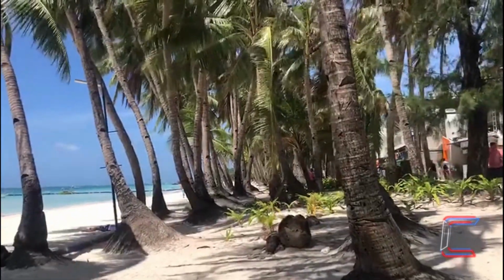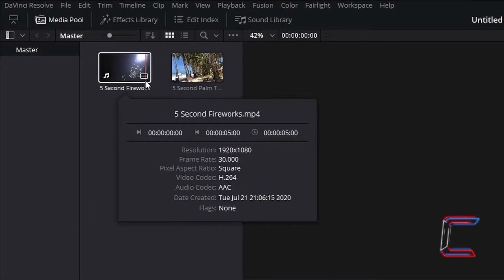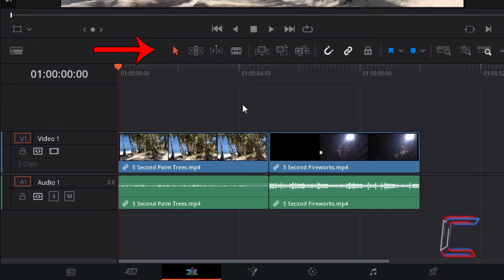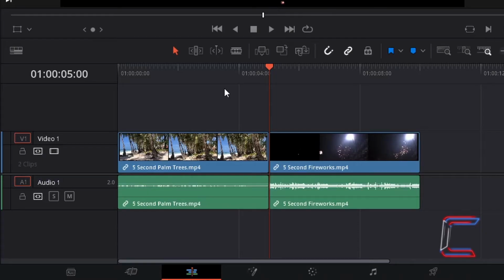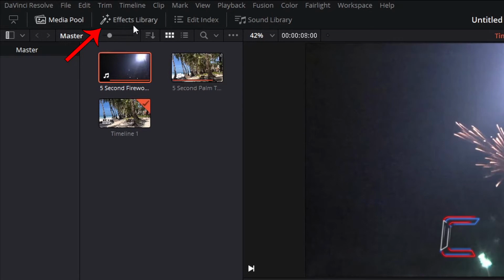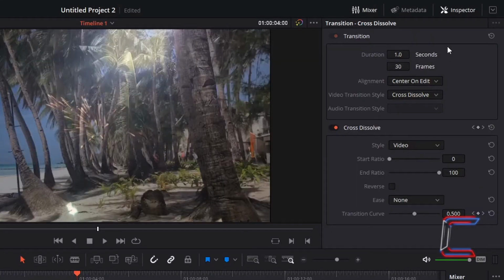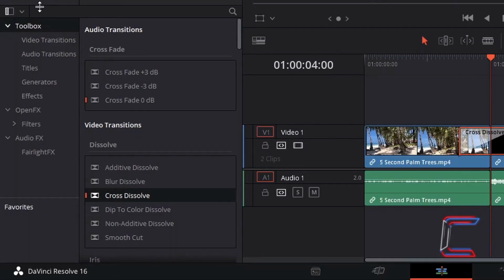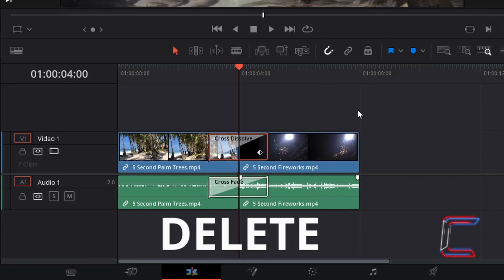How To Create A Cross Dissolve And Cross Fade Transition In DaVinci Resolve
DaVinci Resolve Tutorial #75. This video explore how to make a smooth transition between visual and audio edits in a DaVinci Resolve project file. DaVinci Resolve 16.2.3 is used in this tutorial.

DEHANCER

NITROZME